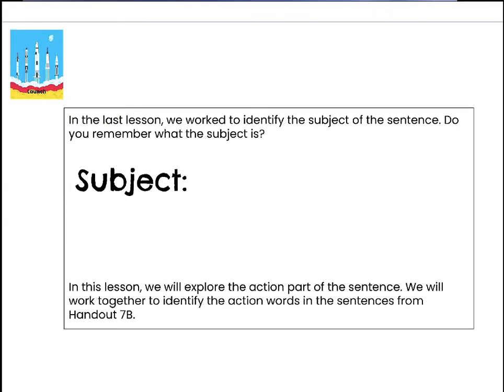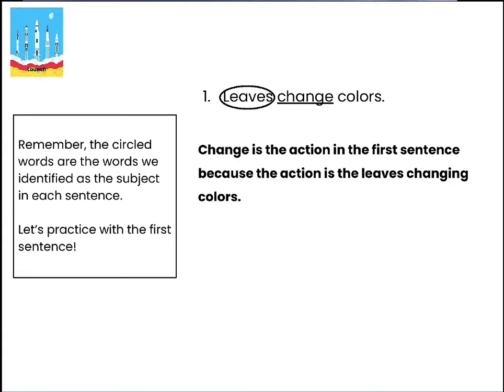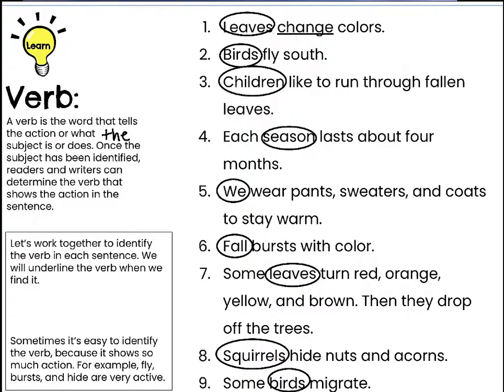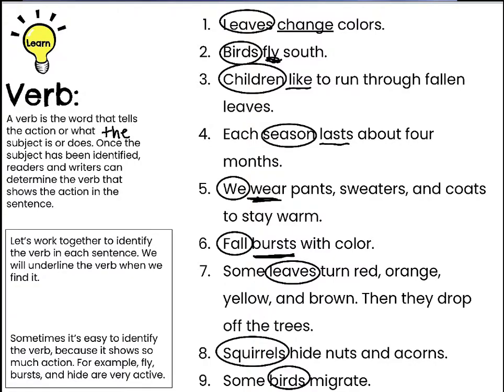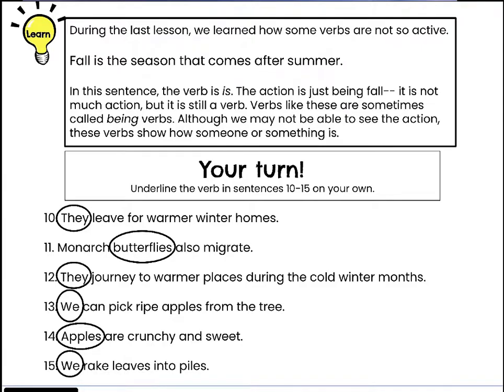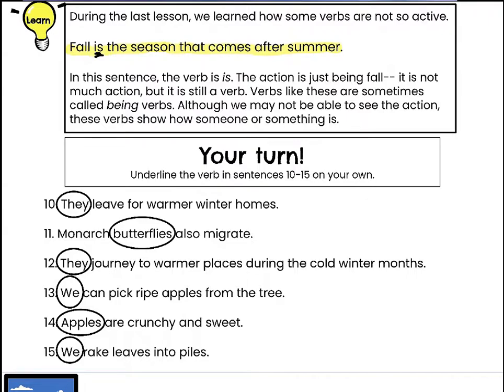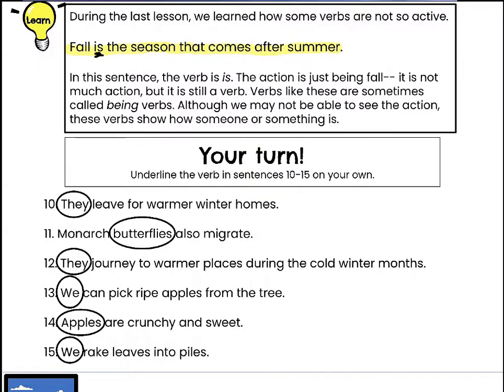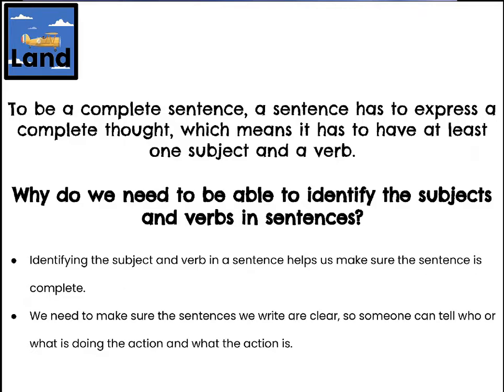Wit and Wisdom Module 1 Lesson 8 Deep Dive